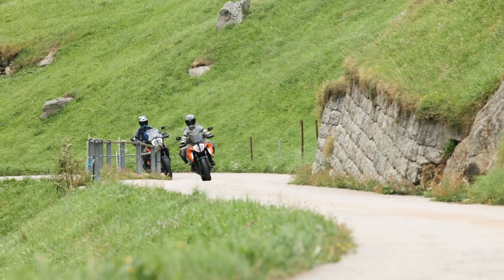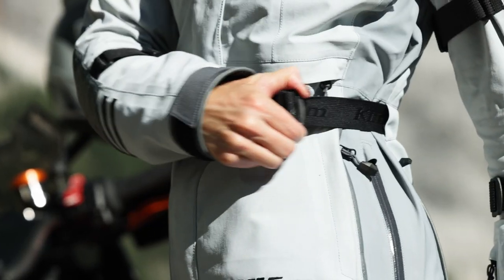Behind the Design | Latitude/Altitude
The Men’s Latitude Jacket and Pant and the Women’s Altitude Jacket and Pant are KLIM’s true workhorses in the ever-expanding motorcycle line for touring riders putting lots of miles on the bike.
Now in its fifth-generation, we took the Latitude Jacket and Pant and the Women's Altitude Jacket and Pant, now its fourth generation, to the next level by reducing unnecessary bulk, improving ventilation, improving storage and increasing adjustability and comfort – then we put these redesigns to the test across the globe.
With best-ever adjustability, new GORE-TEX® two-way stretch panels for mobility and an updated European-style fit, the Latitude and Altitude offer the perfect balance of touring function and riding features, all certified to abrasion standard CE A EN 17092-4. Trust KLIM to keep you safe and comfortable in the limited time we have to ride.